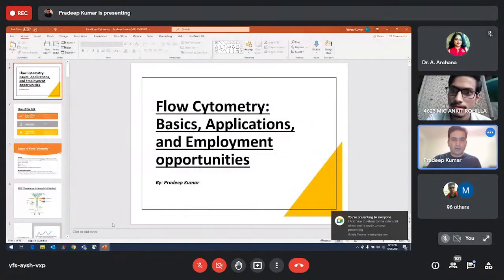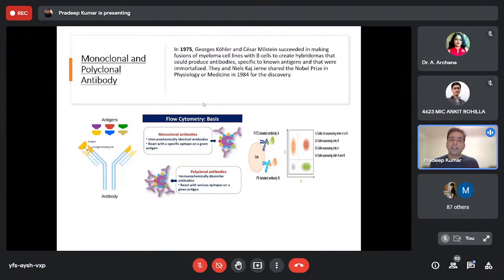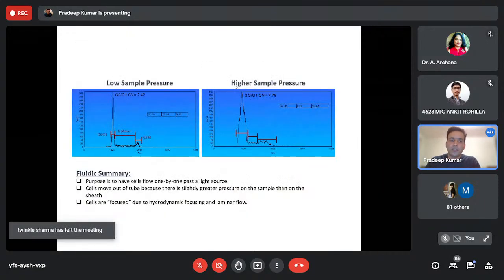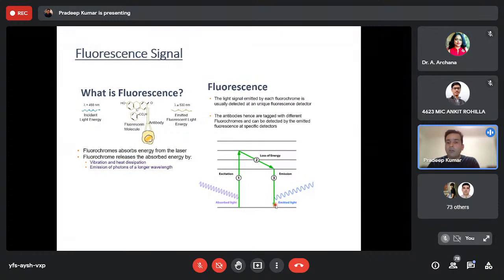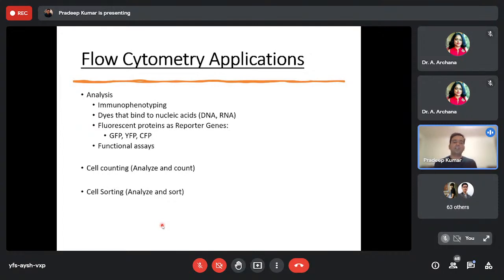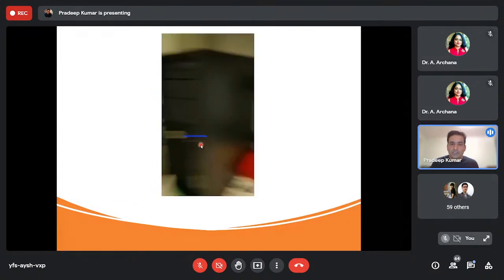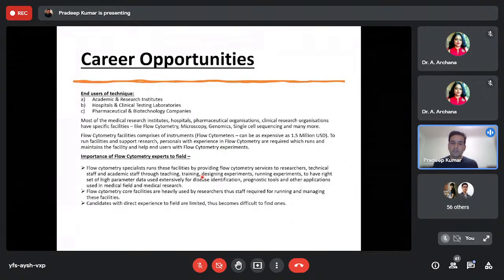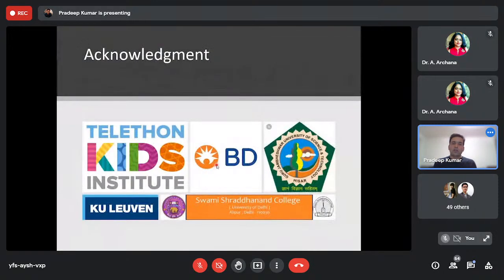"FLOW CYTOMETRY - BASICS, APPLICATIONS, AND EMPLOYMENT OPPORTUNITIES" By Mr. Pradeep Kumar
In today's live session, organized by Microbiologists Society, India, Delhi Unit, and Sookshma, our guest, Mr. Pradeep Kumar, is going to enlighten us about "Flow Cytometry - Basics, Applications, and Employment Opportunities"

Speaker: Mr. Pradeep Kumar, Flow Facility and Equipment Specialist, Telethon Kids Institute, Perth, Australia
Patron: Dr. Arvind M. Deshmukh, President, All India MSI.
              Dr. A. Archana, State President, MSI Delhi Unit